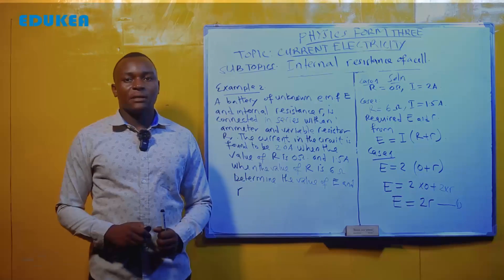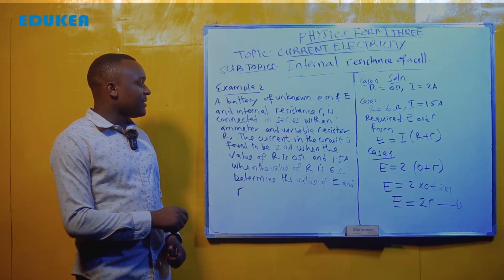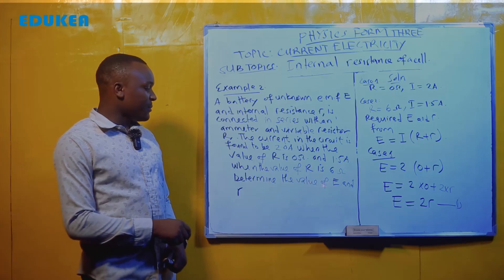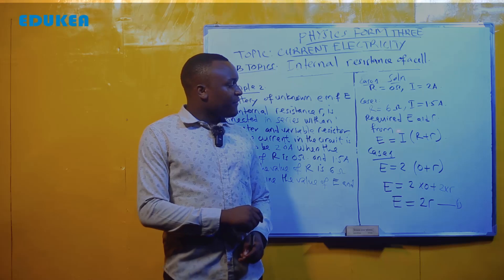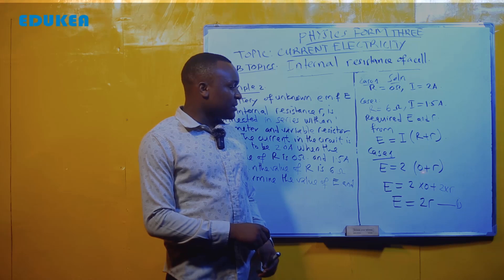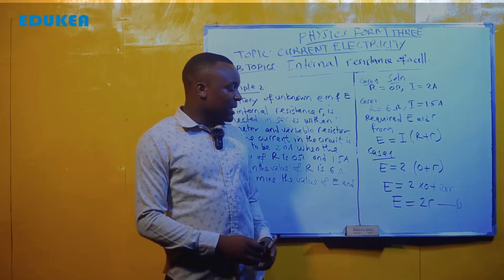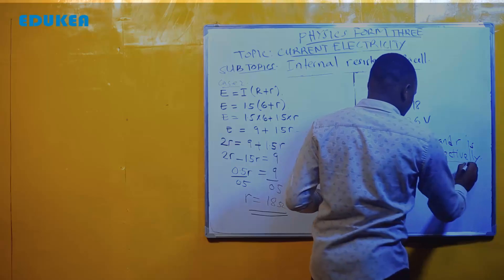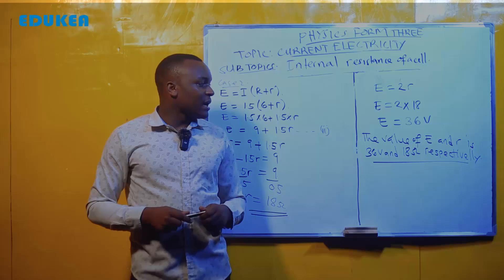PHYSICS FORM III CURRENT 2